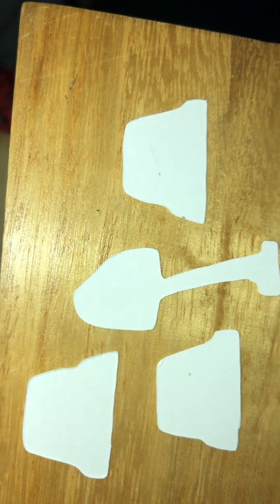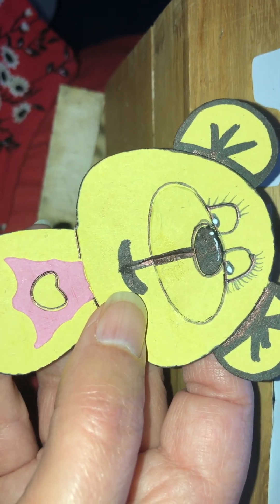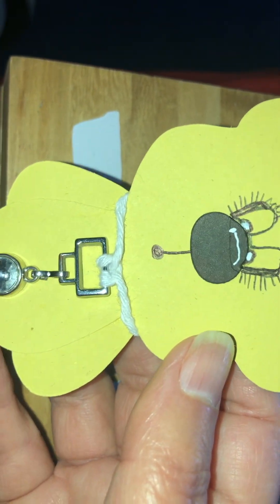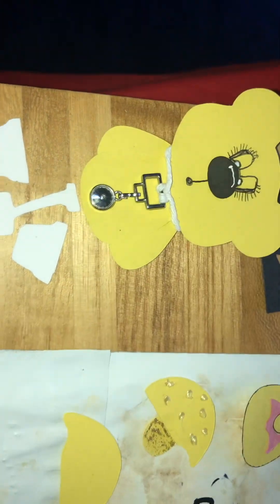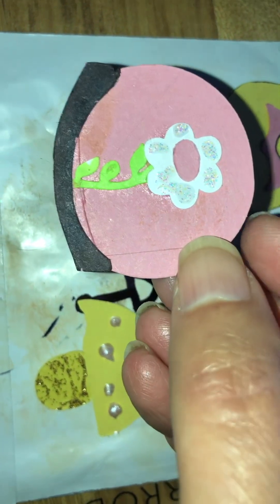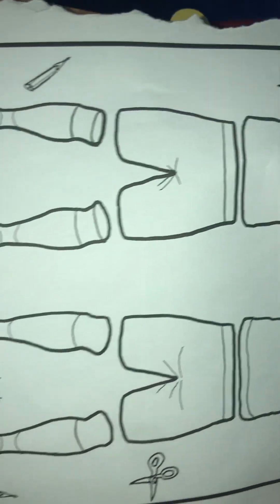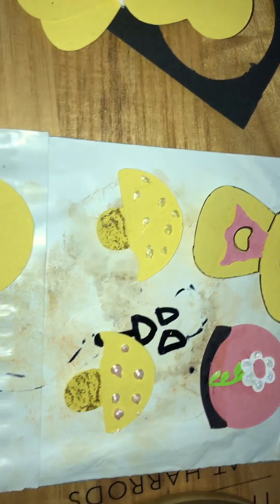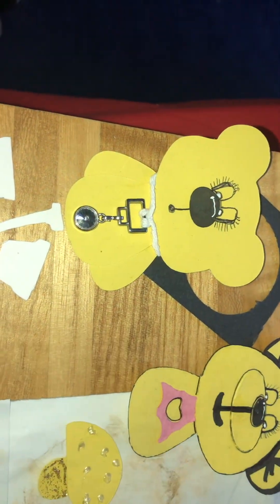A Practice Bear SVG File And One Top Tip